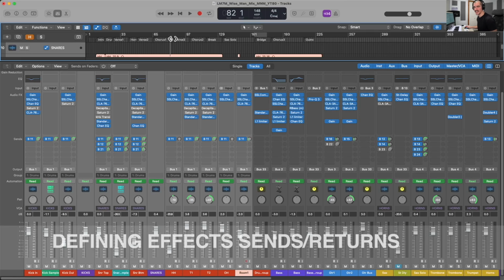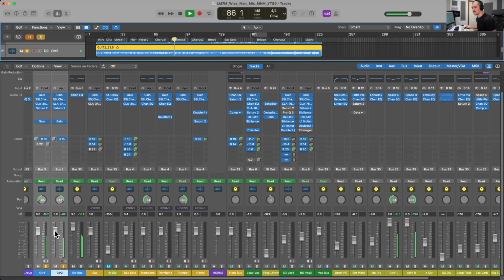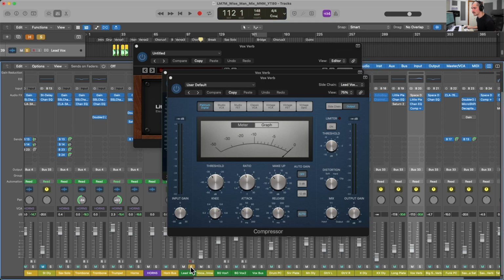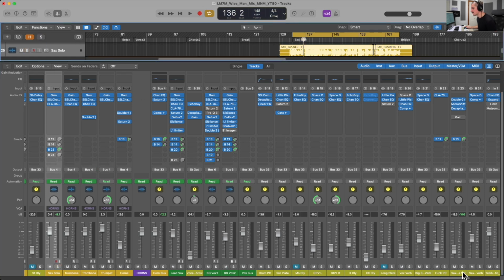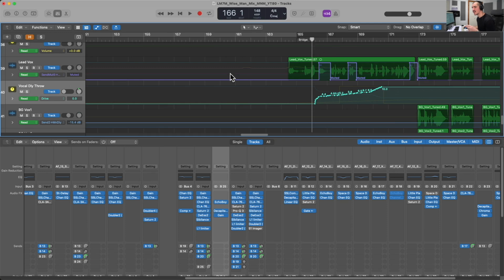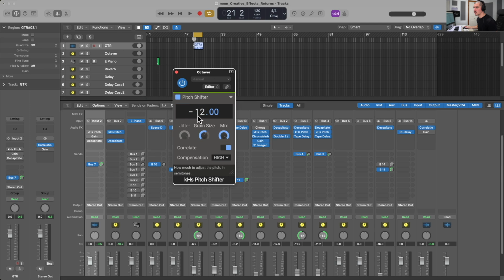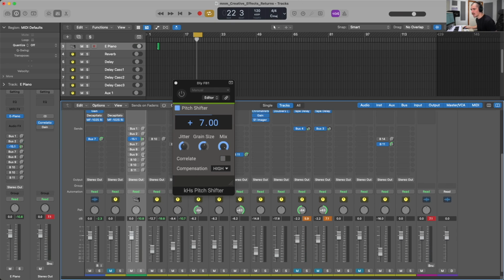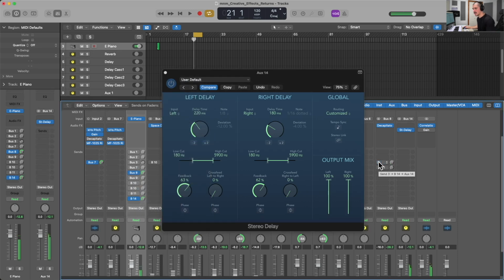Creative Masterclass On Using Effects Sends/Returns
This video is about utilizing our effects sends and return channels to their fullest creative potential. We'll be considering a wide variety of different processing and routing options to get the most out of our mixers.

Timestamps:
00:00 Intro
00:44 Defining Effects Sends/Returns
02:46 Opposite-side and same-side delay/reverb
05:53 Pre-Fader Send "Dry Fades"
06:59 Varied Send Levels
07:30 EQing The Returns
10:25 Dynamic Reverb/Delay
12:33 Gated Reverb
14:41 Parallel Saturation
16:17 Wider Return Channels
18:12 Sending To Multiple Returns And Routing Returns To Other Returns
18:51 Mid-Side Processing Via Effects Returns
22:51 Effects Throws & Return Automation
25:05 Shimmer Effects & Stacking Return Channels
28:40 Experimentation Time
29:05 Split-Octaver Effect
32:03 Reverb Into Delay
32:38 Delay Into Reverb
32:56 Feedback Loops
35:45 Interval Hopping
37:04 Cascading Delays
39:06 Parallel Channel Effects Sends